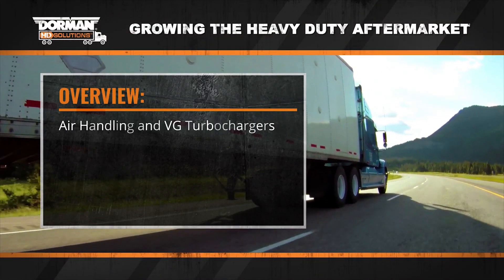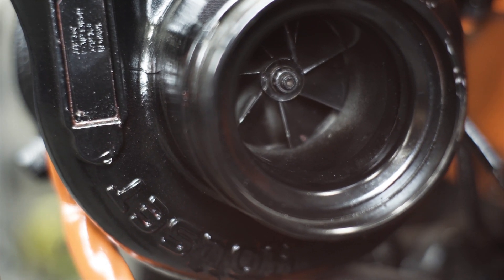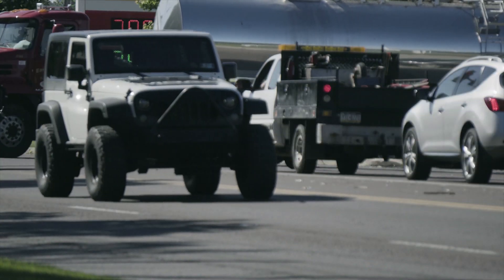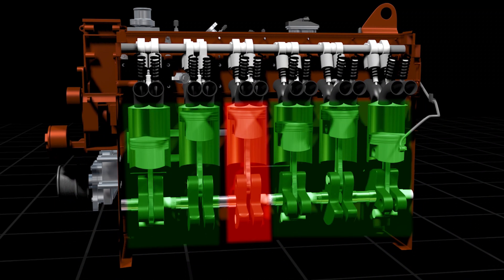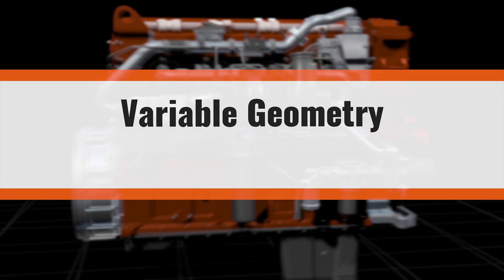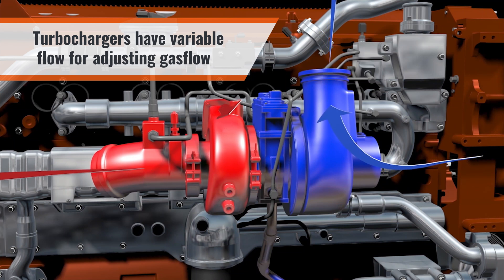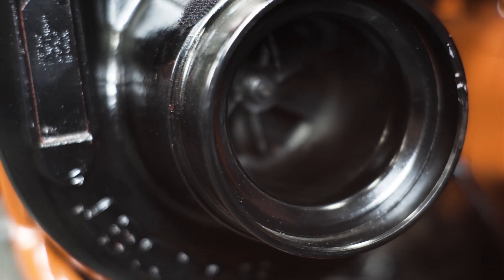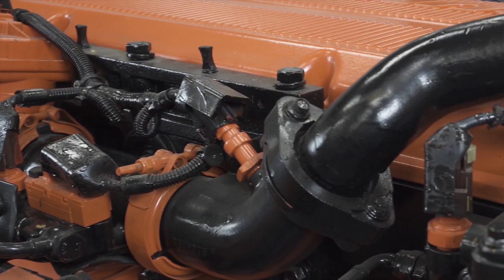How Turbochargers Operate with Heavy Duty Diesel Engines by Dorman Products (Episode 6)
Dorman Product's Heavy Duty Solutions presents an in-depth view of how heavy duty components operate in common diesel engines.

Visit: DormanHDSolutions.com for more information.